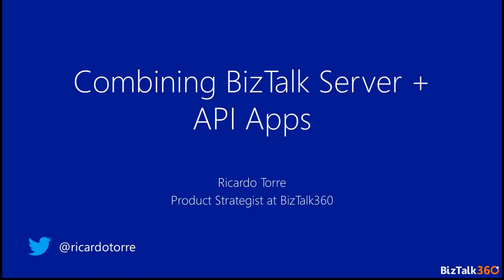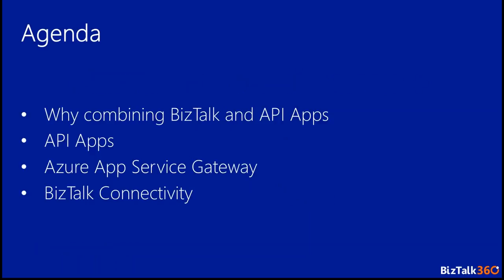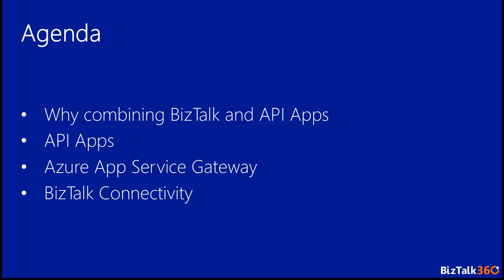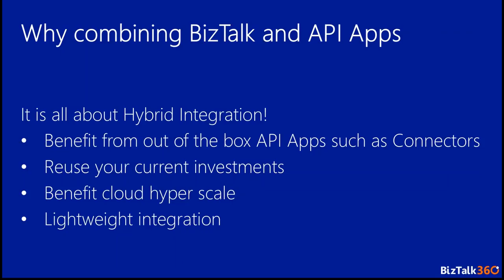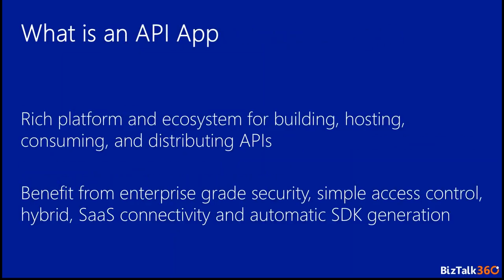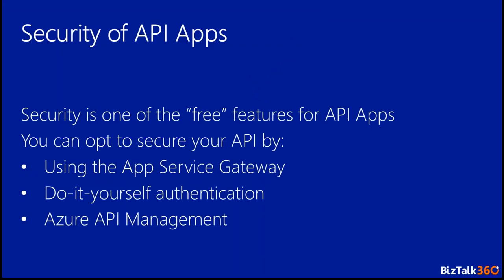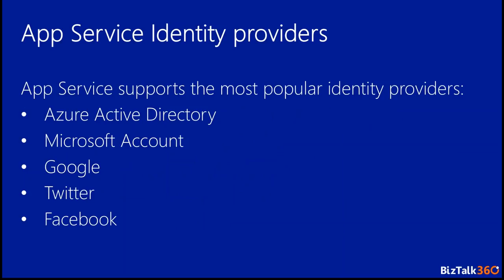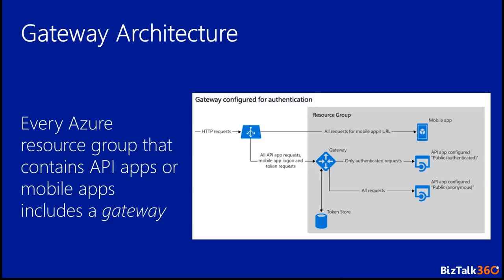Combining BizTalk Server & API Apps - Repeat Session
In this session Ricardo will explore some of the options for combining BizTalk Server with Azure API Apps.